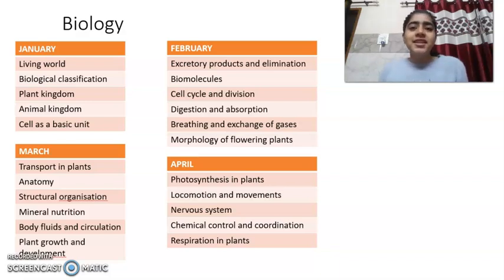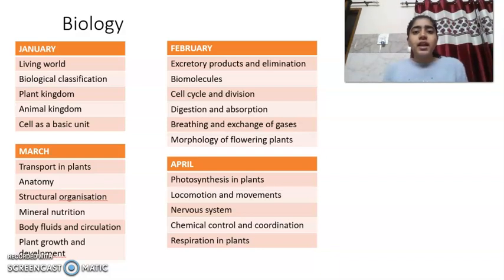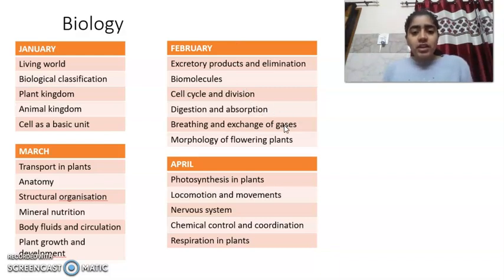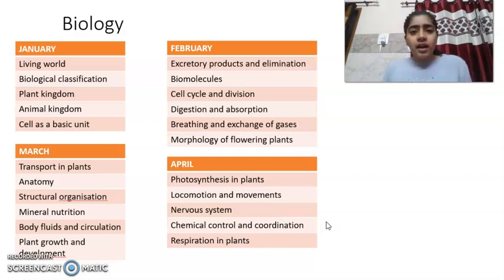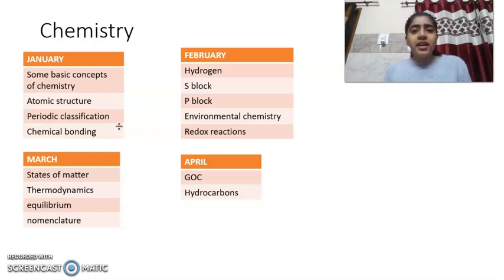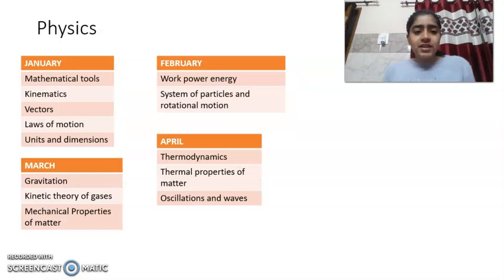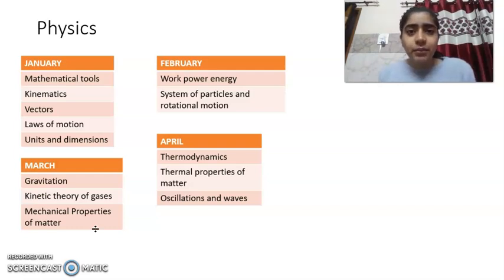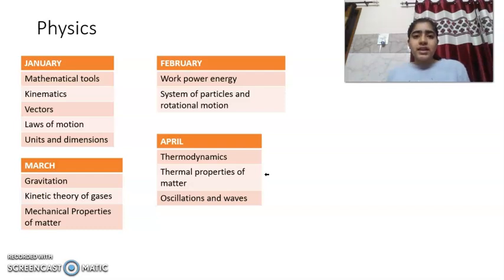Crack NEET in First Attempt!! Powerful chapter wise Target plan for Physics Chemistry and Biology!!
Hi friends
In this video I have given a monthly chapter wise target plan for neet 2023 students. It will help students to complete their 11th class syllabus in 4 months.
Since NEET is a competitive exam students need a right direction and right strategy to study for NEET.
There are four months to 12th class. Till then prepare your 11th chapters well.
I have made this plan keeping in mind the weightage and difficulty level of each chapter.
I have given you a right path. Now it is your duty to work on it.
I wish you all the best.
STUDY HARD!!!